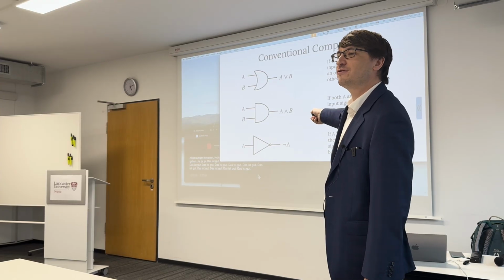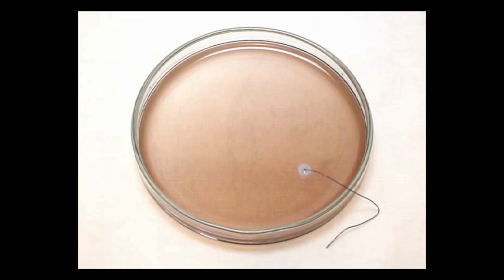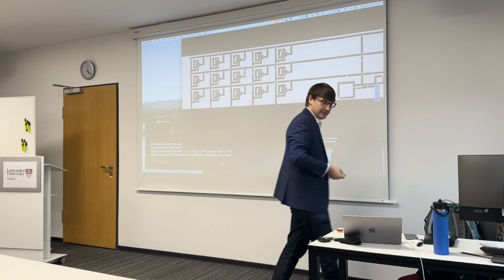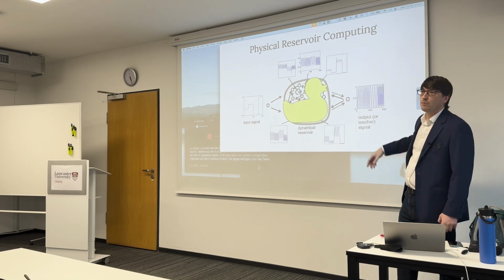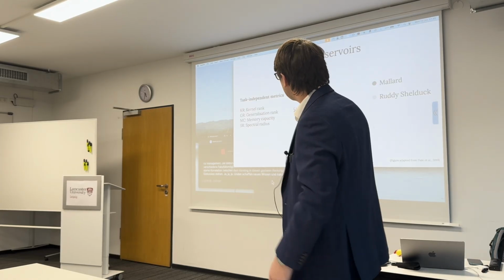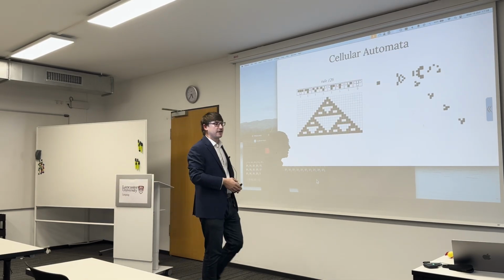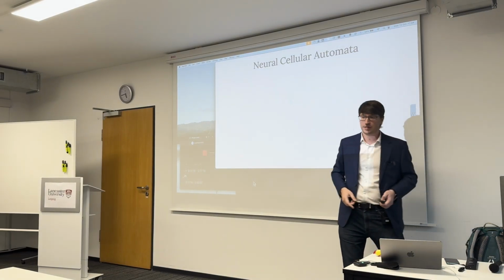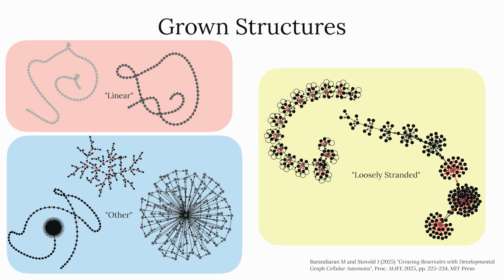Public talk Computer Science (Ringvorlesung)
Dr James Stovold, Assistant Professor in Computer Science, presents his latest research. His engaging public talk is called "Can you build a computer out of a duck?" If you want to learn more about our Computer Science programmes,